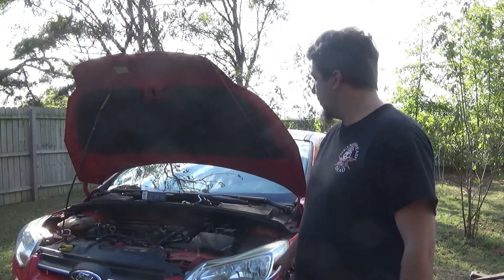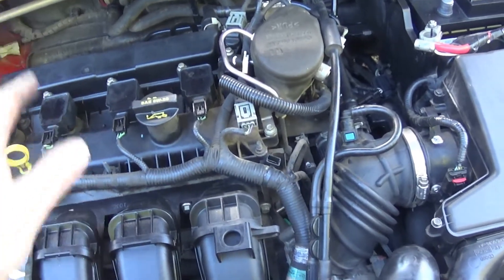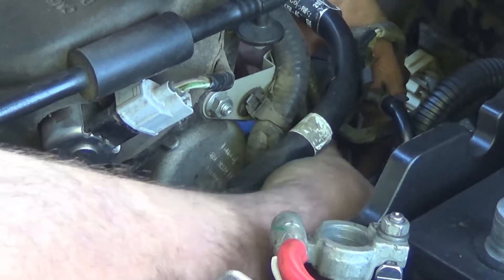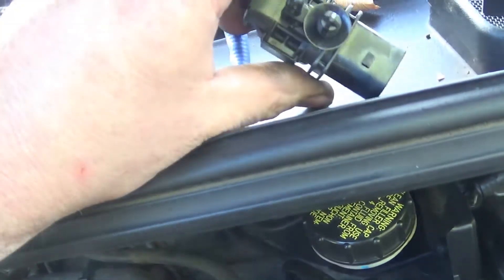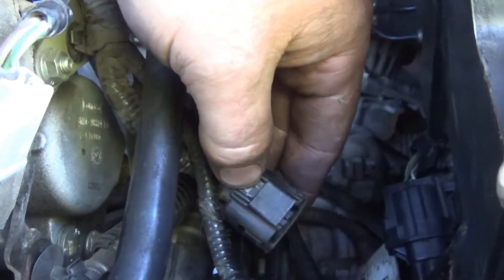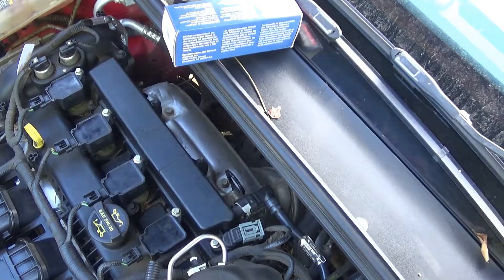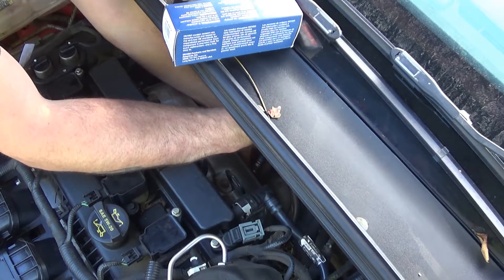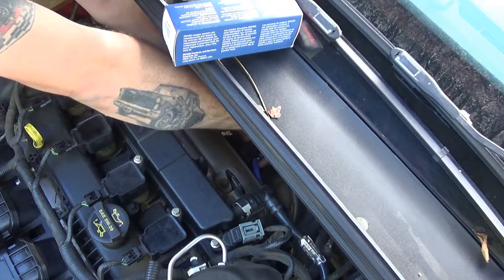upstream o2 sensor 2012 ford focus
changing the upstream o2 sensor in a 2012 ford focus